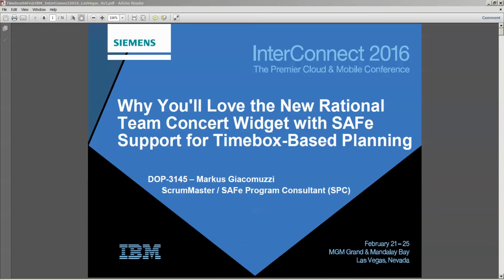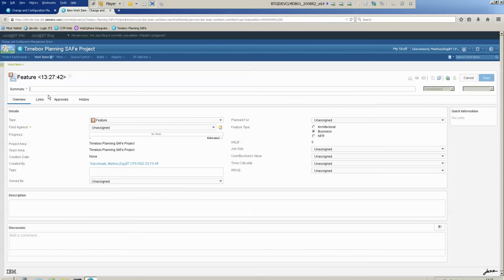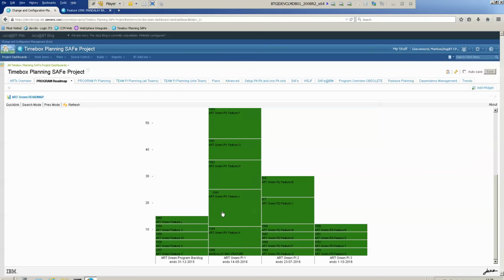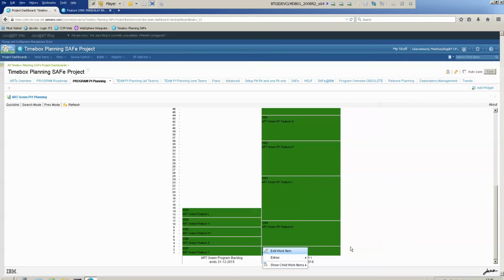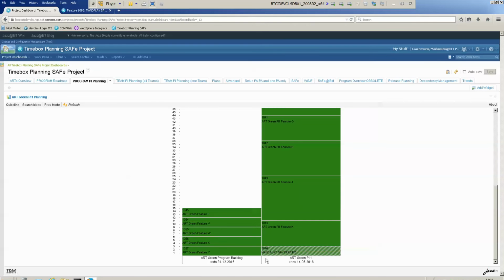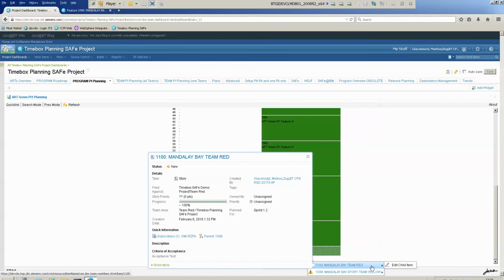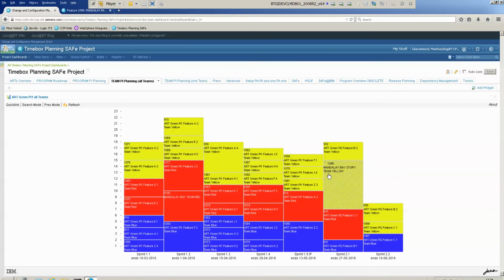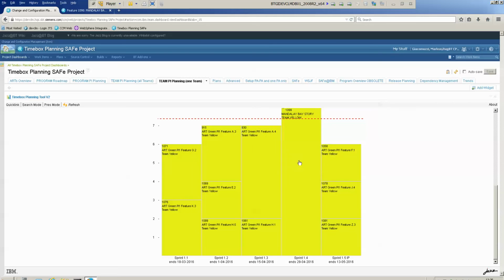How to USE the RTC Timebox Planning Widget V2 with SAFe Support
With the Timebox Planning View you get an interactive Rational Team Concert (RTC) widget for your Sprint and Program Increment planning activities. It is perfectly suited for planning the team’s inter-dependencies across the two SAFe levels: TEAM and PROGRAM. Mike Cohn refers to this planning style as "rolling lookahead planning." Just double-click to show dependencies. Cross-hatching helps visualize scheduling conflicts. The widget is not only pre-configured for SAFe users, but also for any Scrum or Scrum of Scrum practitioners, especially in System Engineering Projects (SSE). So if you are in a situation where multiple teams work in parallel on ARTs (or projects) this widget will delight you. As a goodie we will provide it for free.